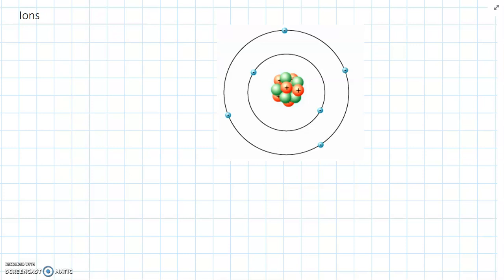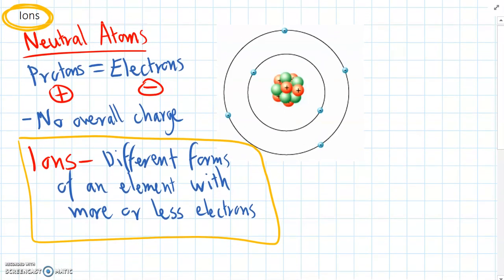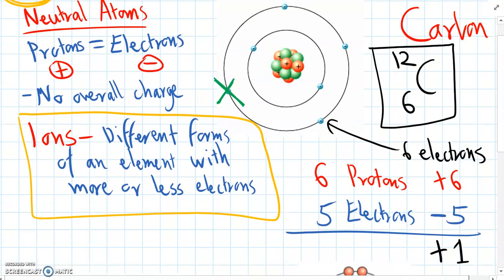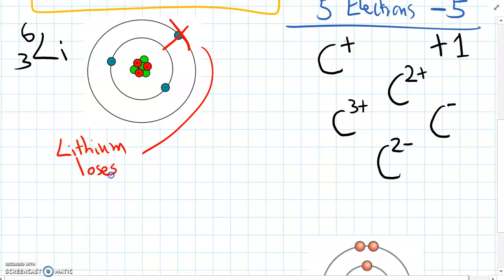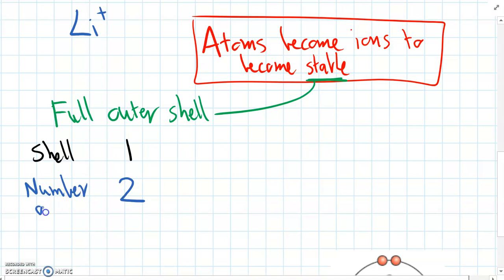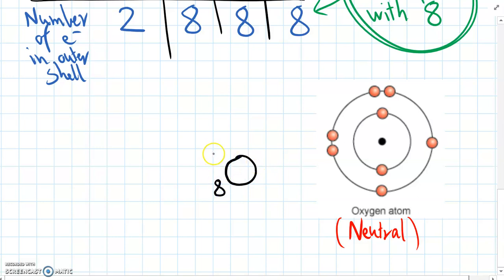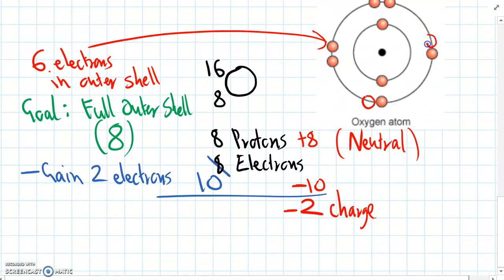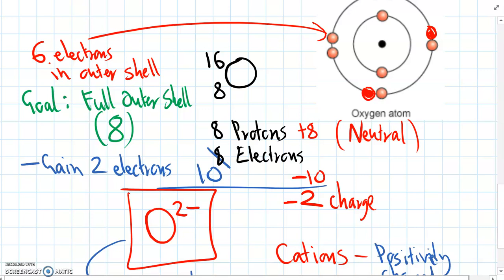Ions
Questions:
1) Define ion
2) Describe an example of an ion